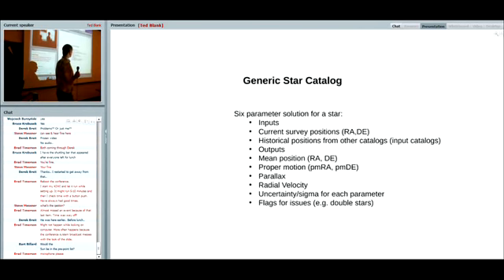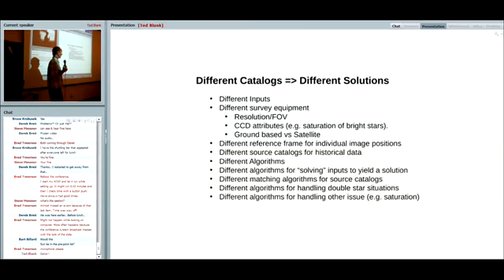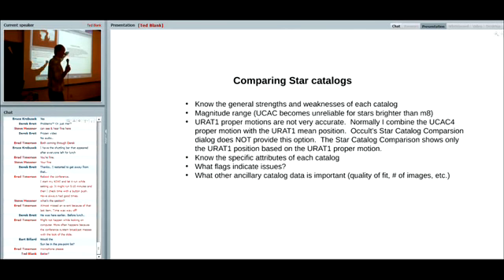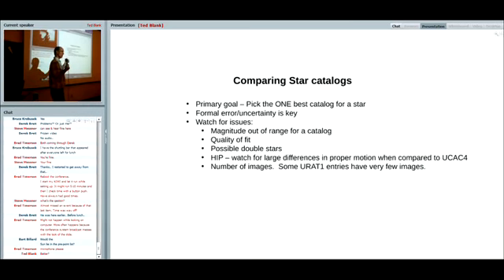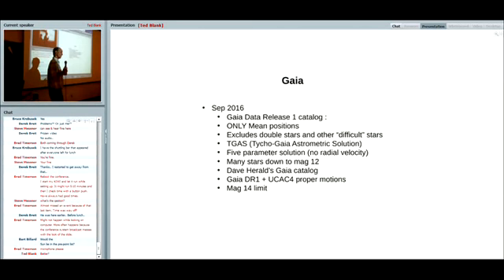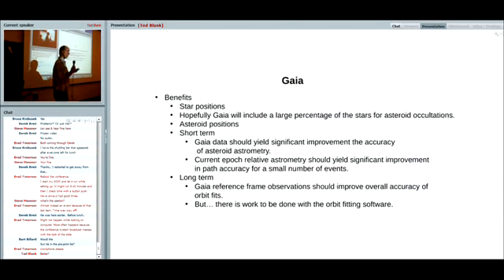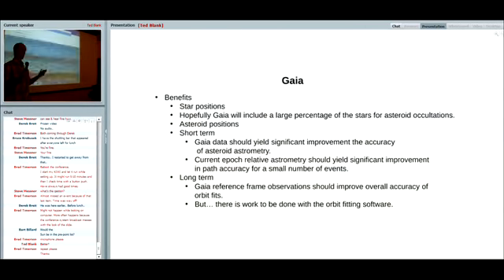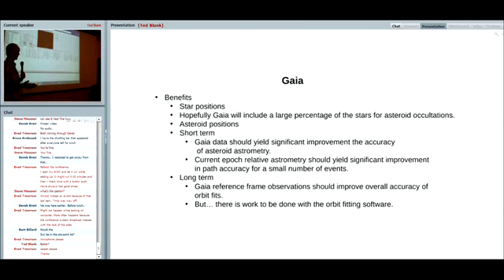Using star catalog comparisons, w. thoughts on GAIA data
Using star catalog comparisons, w. thoughts on GAIA data: Steve Preston